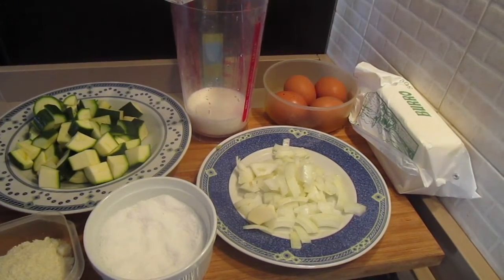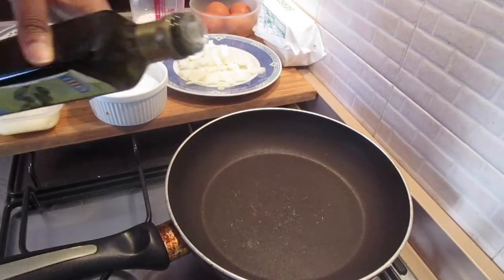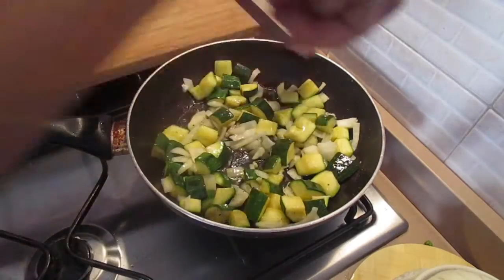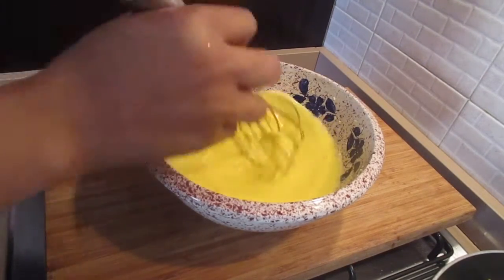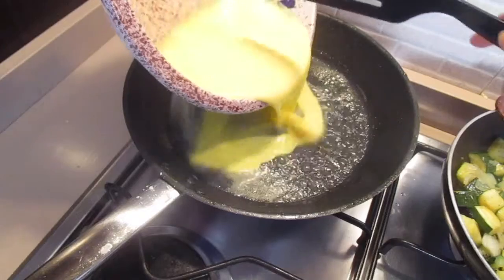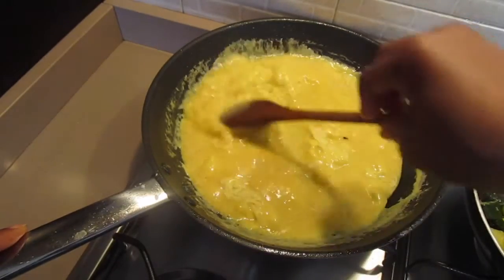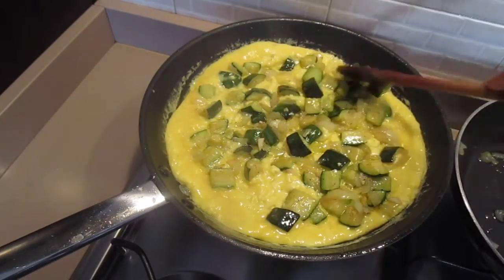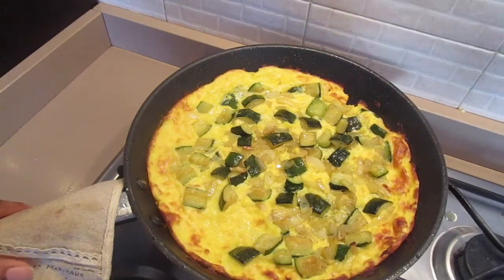Zucchine Omelet Recipe | Zucchine Frittata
So on this video am showing how to make this Zucchine Omelet very simple.